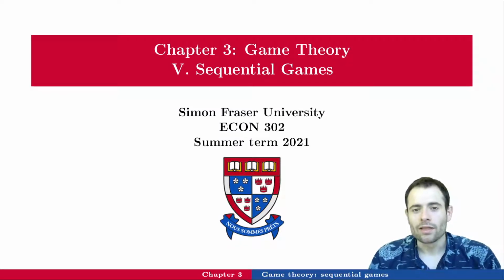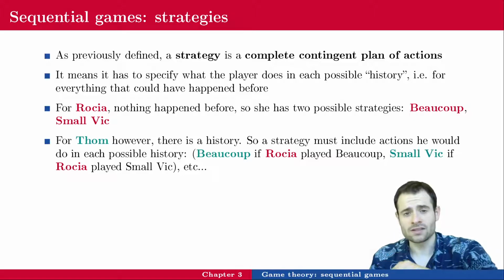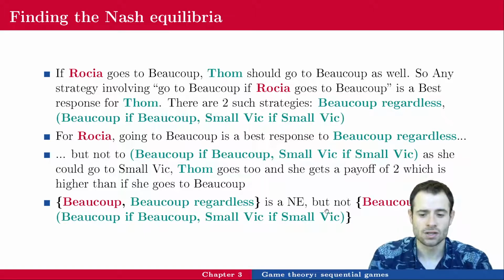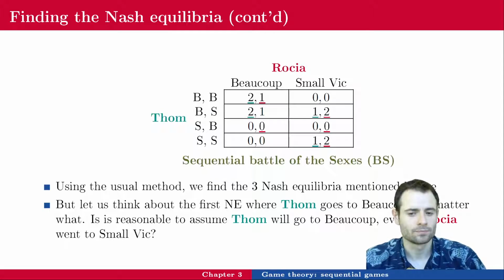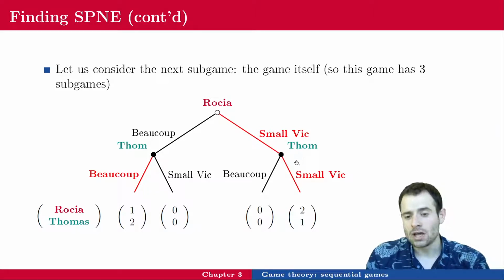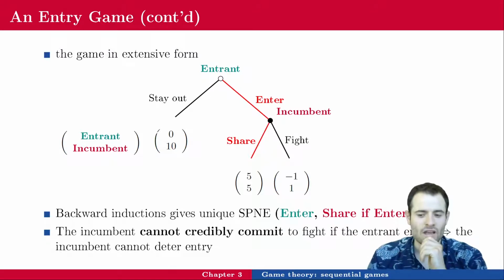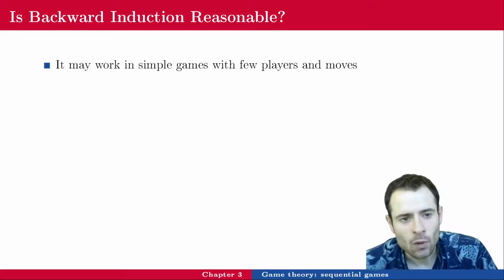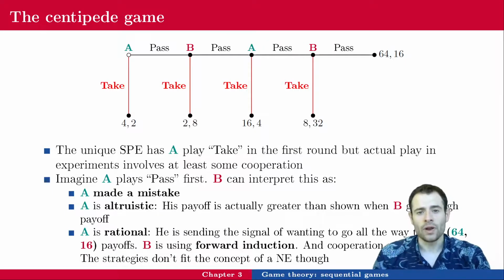Lecture 8 - Sequential games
June 24th, 2021: Lecture 8 - Sequential games
ECON 302, Summer 2021